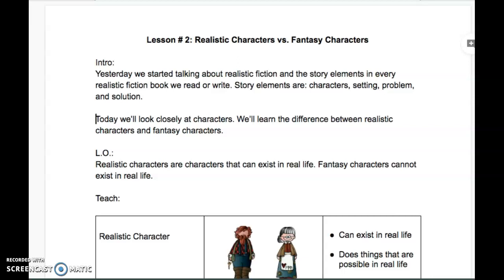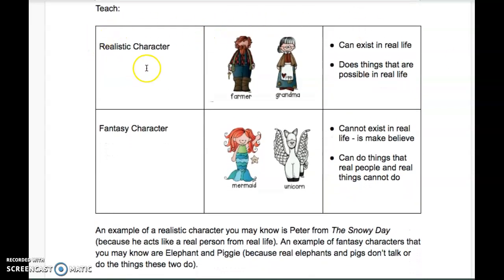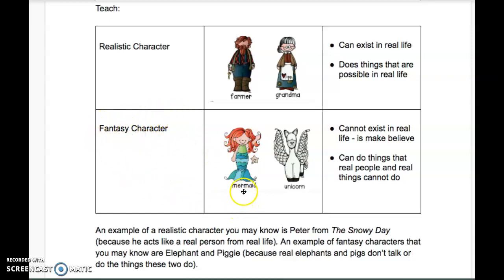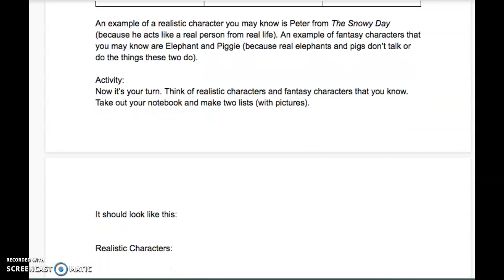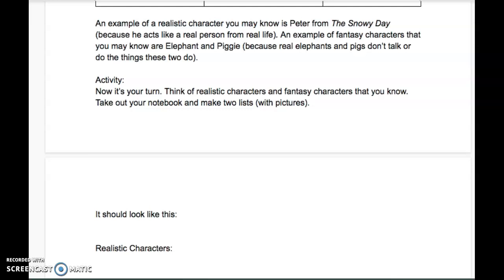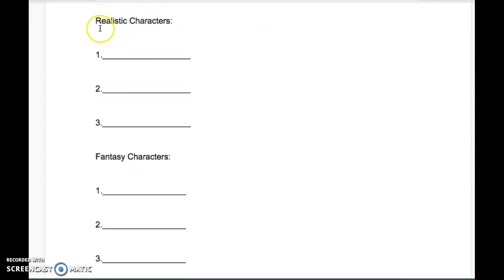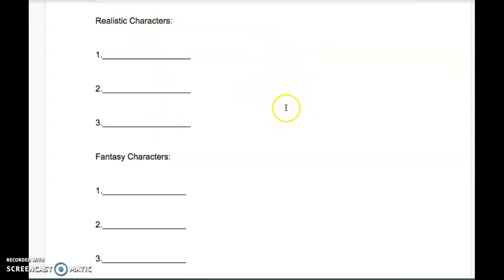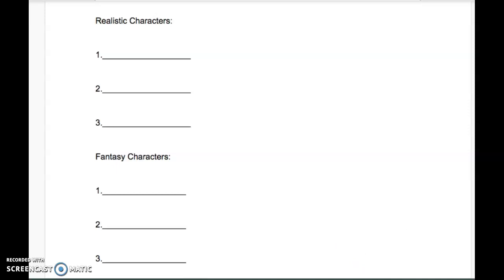Realistic Fiction #2 - Realistic vs Fantasy Characters